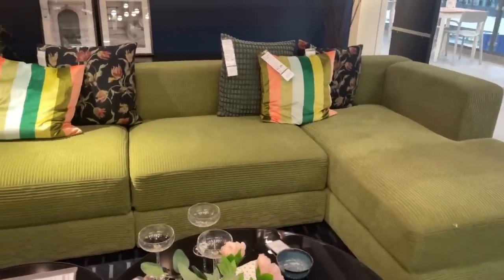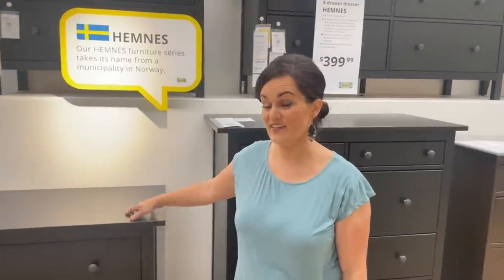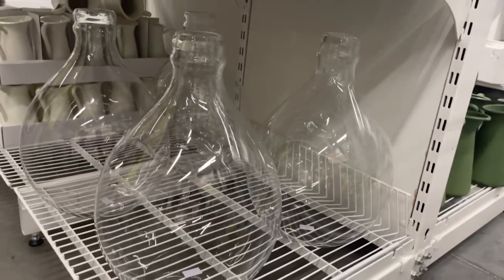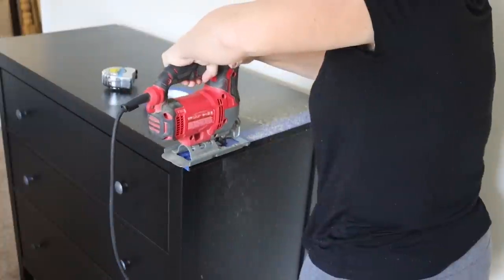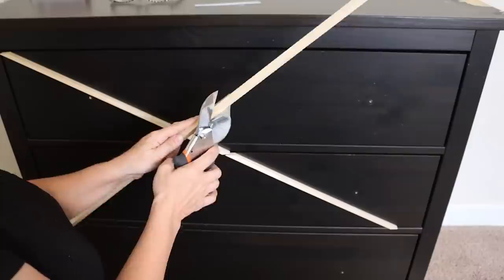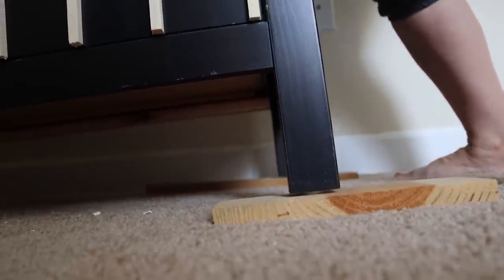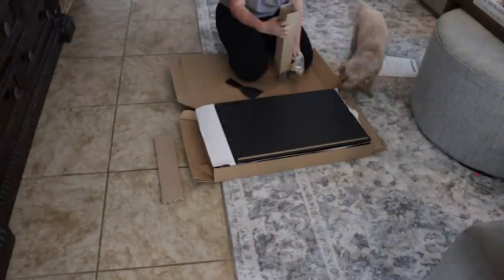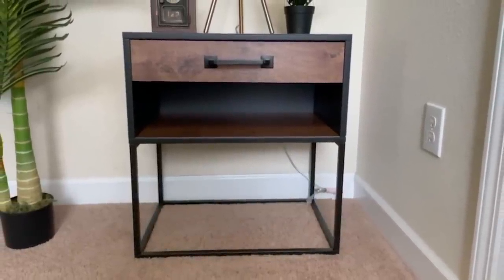Shocking DIY IKEA HACKS for the Bedroom!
Are you looking for some fun and easy DIY IKEA HACKS that mimic high end designs for your bedroom? Watch this! Enjoy this episode?

00:00 Shop with me at IKEA
07:39 IKEA Hack 1 Hemnes Dresser
14:44  IKEA Hack 2 Nightstand Dupe
19:48  IKEA Hack 3 Pillow Dupe

Supplies:
Nightstand I used
Peel and Stick Vinyl
Miter sheers
Gold Edge Pulls
Black Nightstand Handles
Square Dowels
Black Paint: Sherwin Williams Caviar